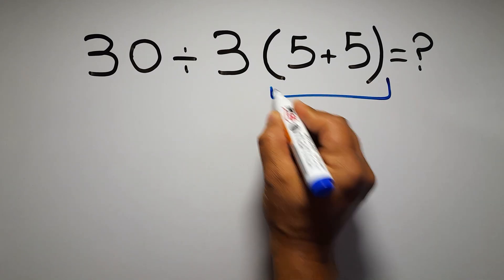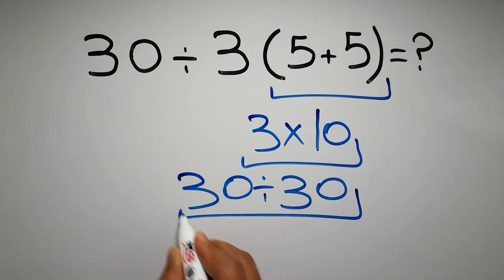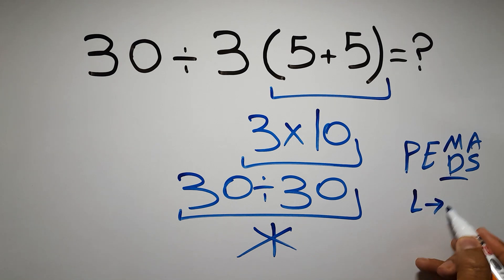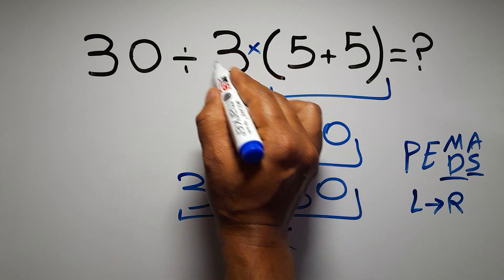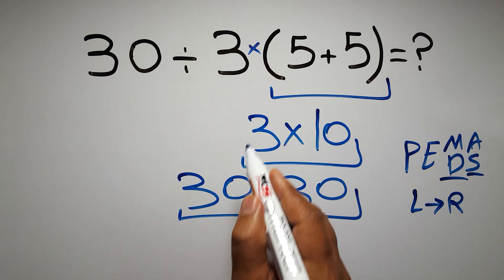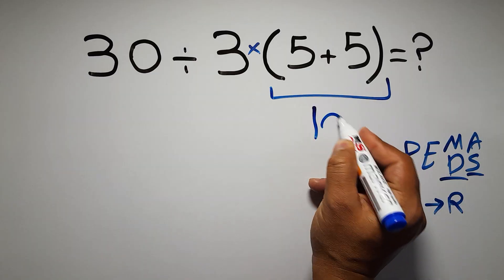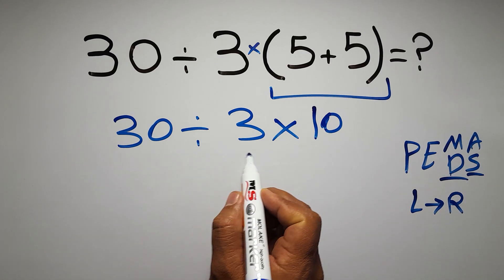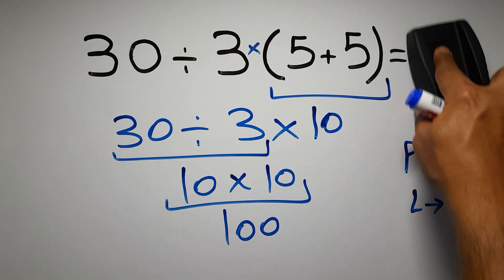Most People Get This Simple Math Question Wrong!